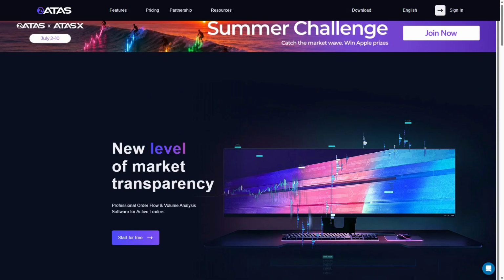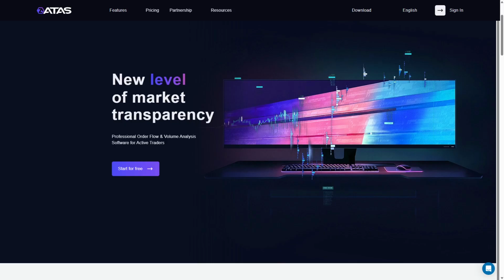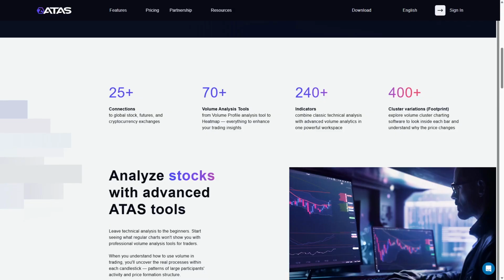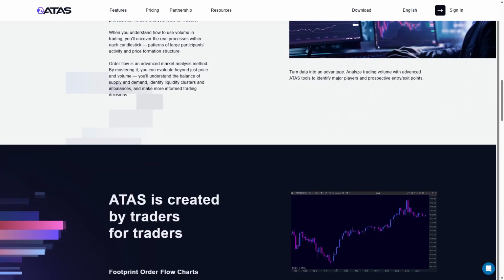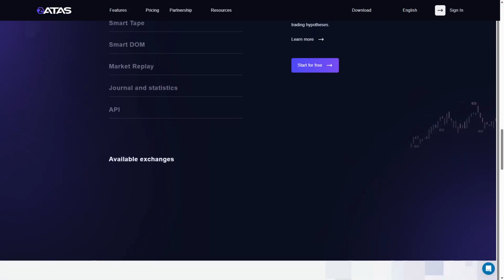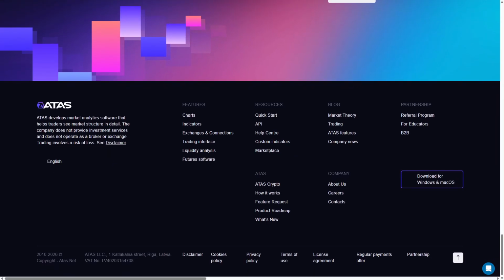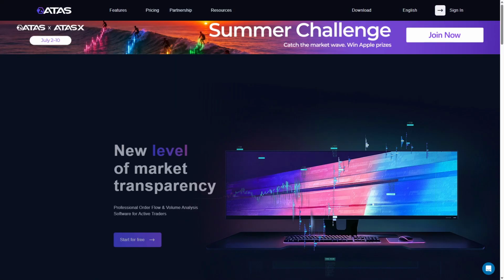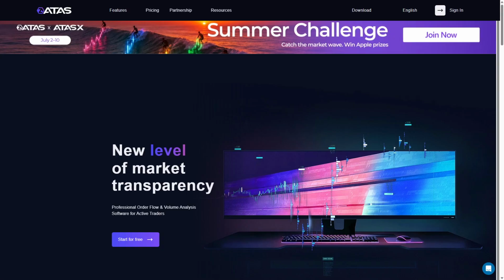ATAS Review Best Order Flow Trading Software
This video teaches you how to effectively use ATAS, one of the best order flow trading software available. You will learn the key features, benefits, and practical applications of ATAS to enhance your trading strategies. The review covers interface usability, real-time data analysis, and how order flow information can improve trade entries and exits. Whether you are a beginner or an experienced trader, this guide will help you maximize your trading performance using ATAS.

We dive deep into the software’s tools such as footprint charts, volume analysis, and market depth to give you a comprehensive understanding of order flow trading. You will see live demonstrations and tips on setting up the platform for different asset classes. By the end of the video, you will know why ATAS stands out in the crowded market of order flow trading tools.